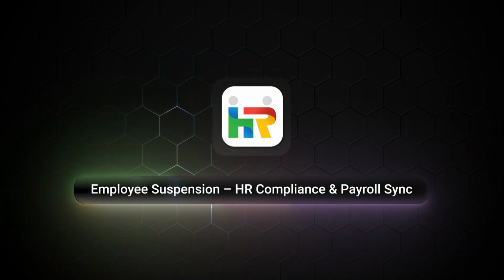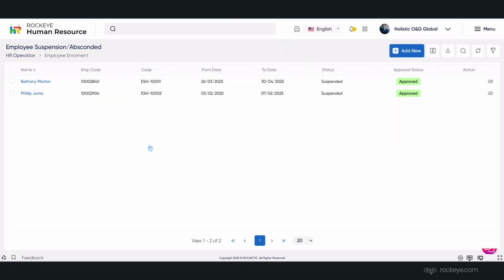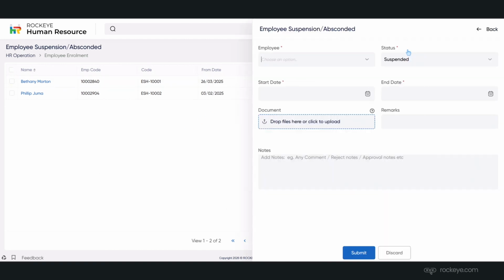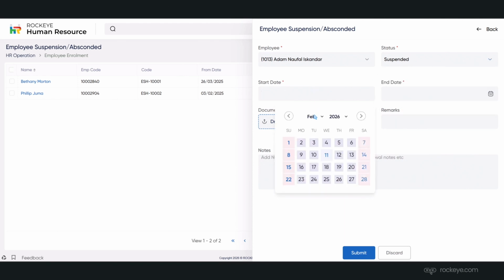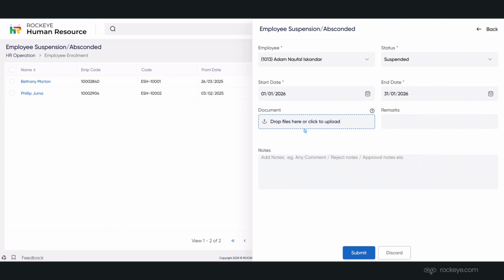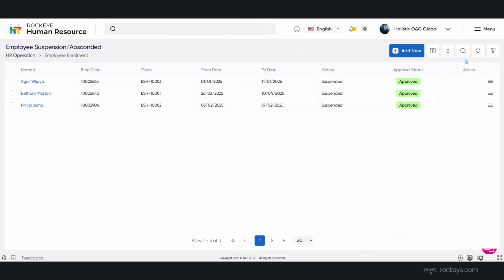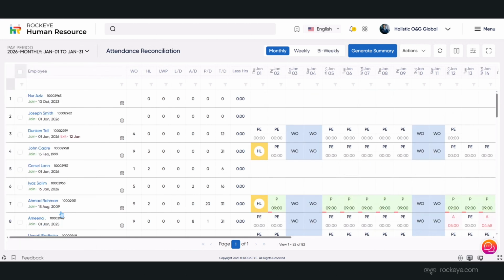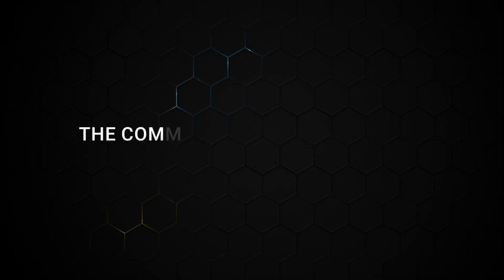Manage Employee Suspension & Payroll Sync with ROCKEYE HRMS | Compliance Guide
Handle employee suspensions with full legal compliance using ROCKEYE HRMS — the complete HR compliance management software designed to track disciplinary actions, synchronize attendance, and automate payroll adjustments seamlessly in one centralized system.

In this HR disciplinary action process tutorial, we walk HR administrators, compliance officers, and payroll managers through the complete employee suspension workflow — from disciplinary record creation to attendance reconciliation and payroll sync.

🔍 What You'll Learn in This Video:
✅ How to manage employee suspension in HRMS with accurate disciplinary records
✅ How to link suspension periods to personal employee files for full accountability
✅ How to define suspension start and end dates for precise payroll compliance
✅ How to upload legal documents and formal notices within digital employee records
✅ How to sync suspension with payroll and attendance automatically
✅ Employee compliance tracking setup guide for organizational transparency
✅ How to maintain a disciplinary register for HR audits and legal reviews
✅ Disciplinary action and payroll sync step by step with attendance reconciliation
✅ How to mitigate legal risks with accurate suspension documentation

ROCKEYE is a powerful employee disciplinary action tracking system that gives HR and compliance teams complete control over workforce suspension management — ensuring fair labor practices, legal compliance, and seamless payroll integration throughout the entire disciplinary lifecycle.

Whether you are managing short-term suspensions or extended disciplinary periods, ROCKEYE workforce suspension management software ensures every record is documented, every attendance entry is reconciled, and every payroll adjustment is processed accurately and on time.

This complete HR payroll compliance automation software walkthrough is ideal for HR managers, legal teams, and payroll administrators looking to eliminate manual errors and maintain full regulatory compliance across their organization.

💡 Key Features Covered:
— Disciplinary Register & Active Record Tracking
— Employee Identification & Suspension Status Management
— Start & End Date Configuration for Payroll Accuracy
— Legal Document Upload & Evidence Management
— Attendance Reconciliation & Payroll Sync Automation
— Remarks & Context Capture for HR Audits
— Complete Disciplinary Audit Trail Management